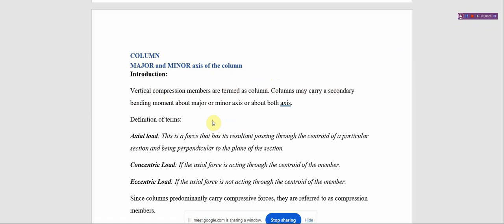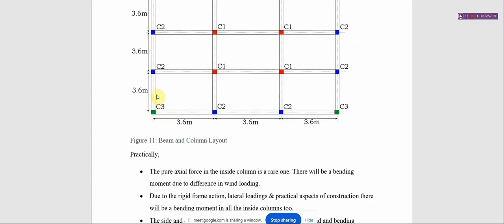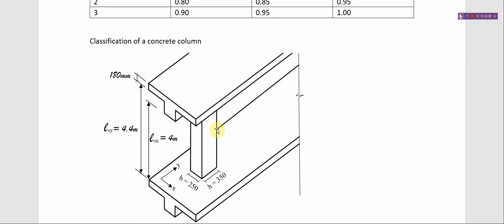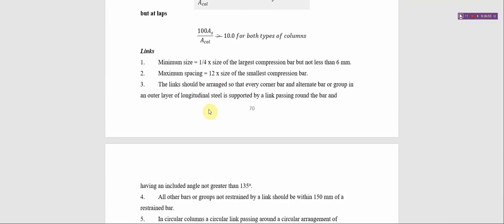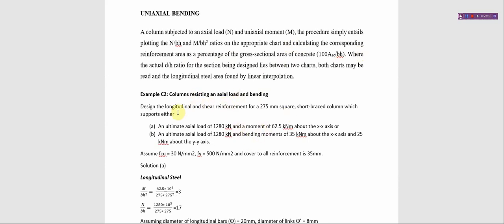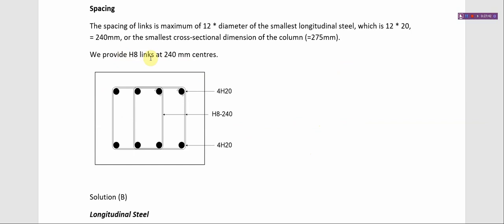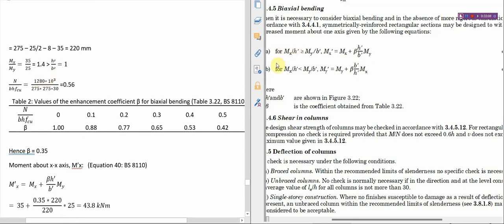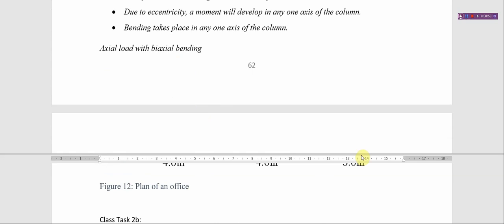Column Design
Axially, Uniaxial and Biaxially loaded Column